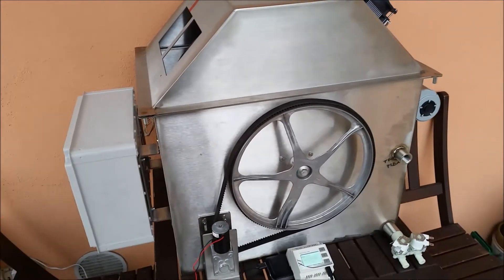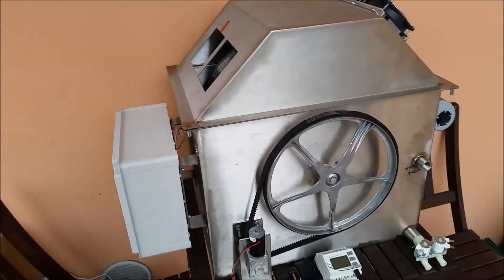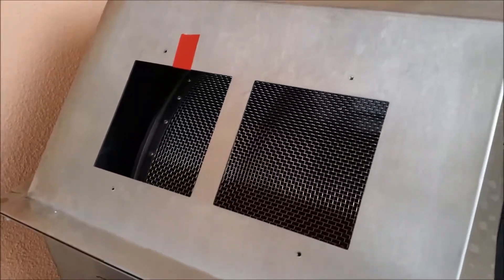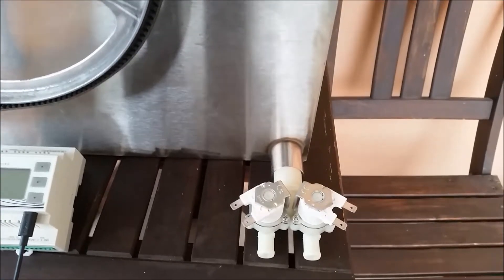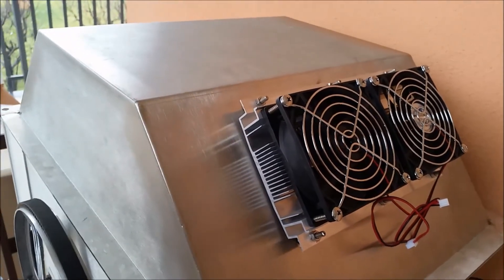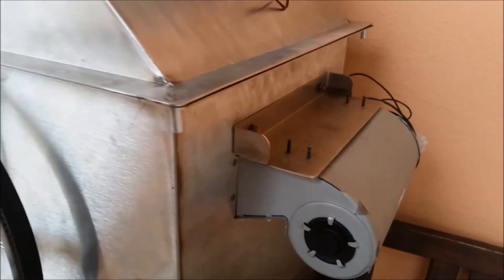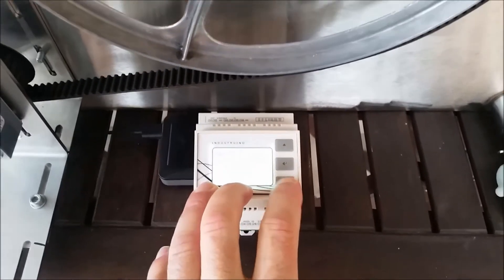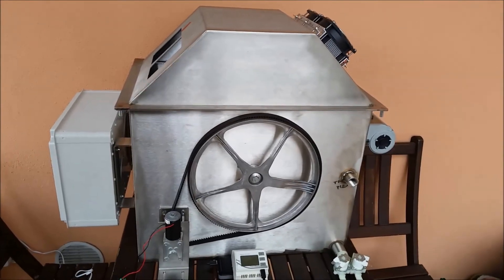Micro MaltHouse all-in-one fully automated [ENG]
5Kg malthouse with drum malting priciple fully automated and controller by SmartPID